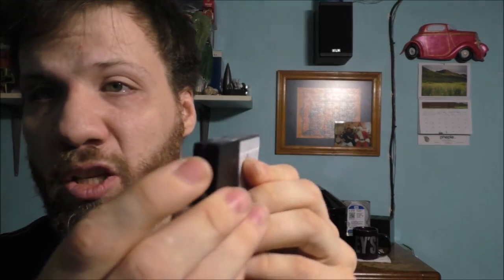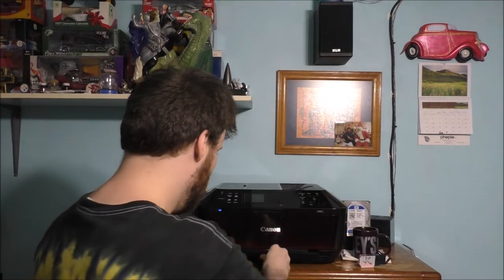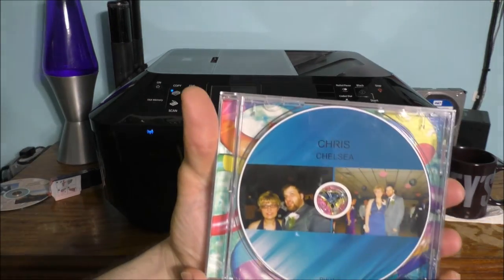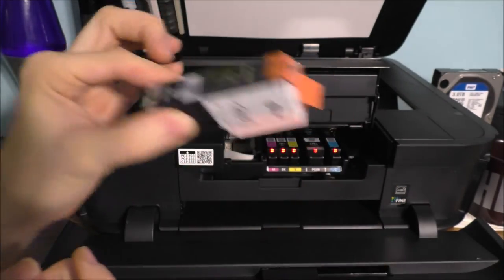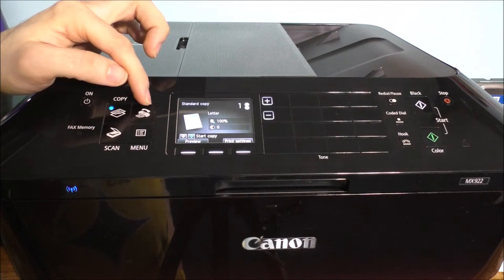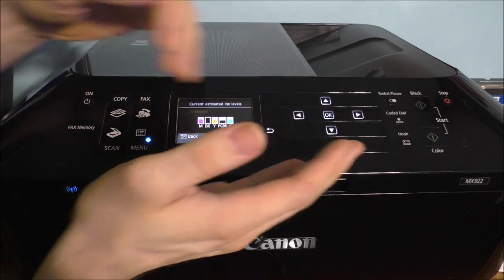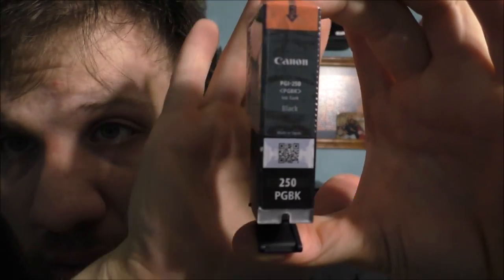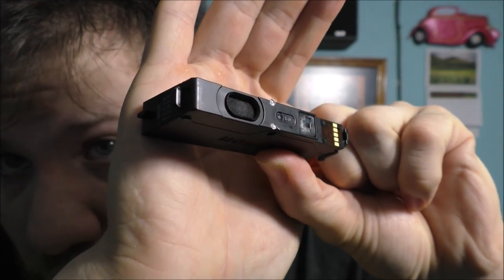REVIEW OF CANON PIXMA ME922 PRINTER